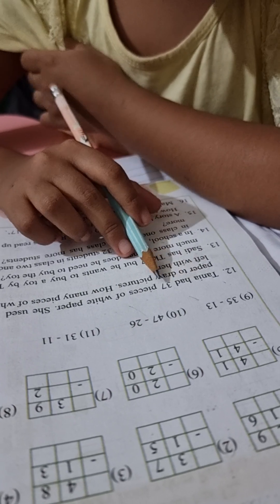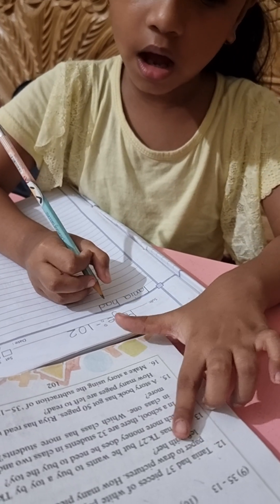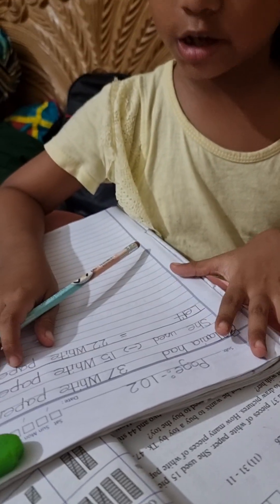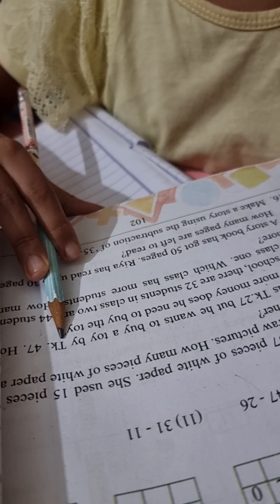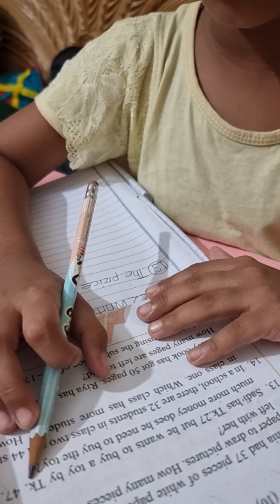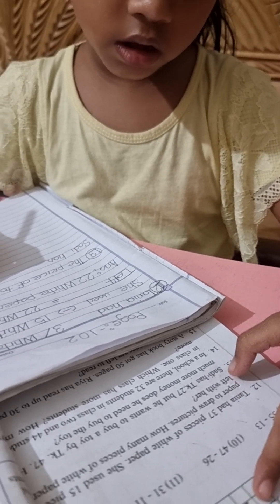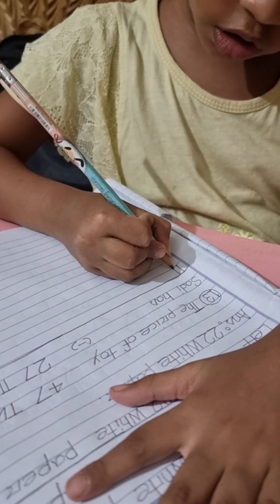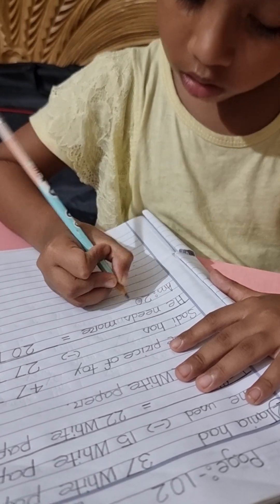Class 1 Elementary mathematics 2023 page _102 / English version (Easy solution)🇧🇩.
Class One page _102 word problems complete solution.
English version class 1 page 102 Word problems.
class _1 page _102 word problems solution.